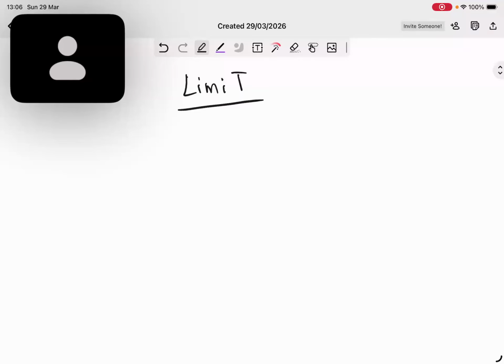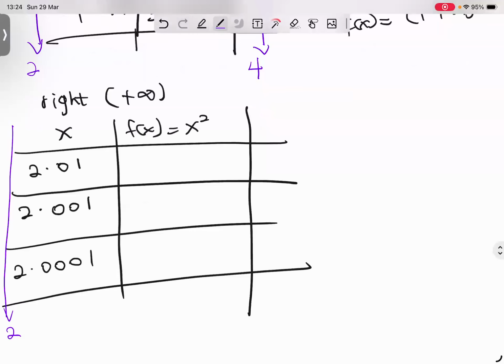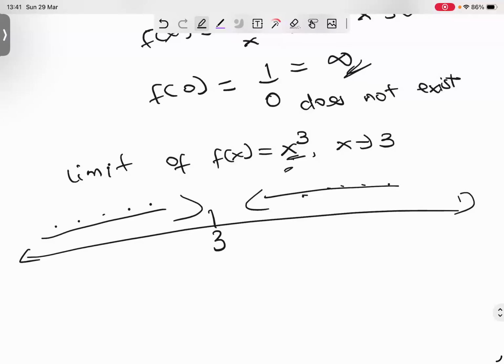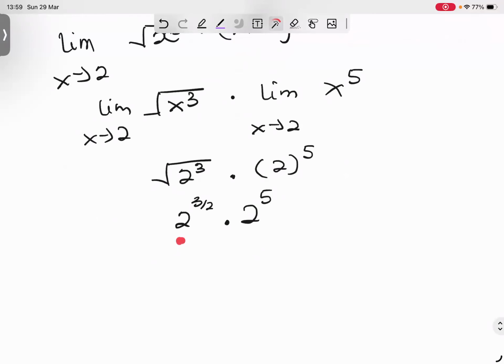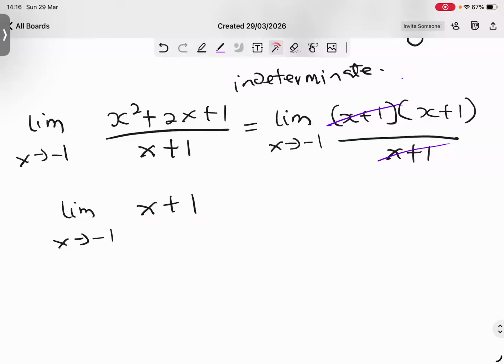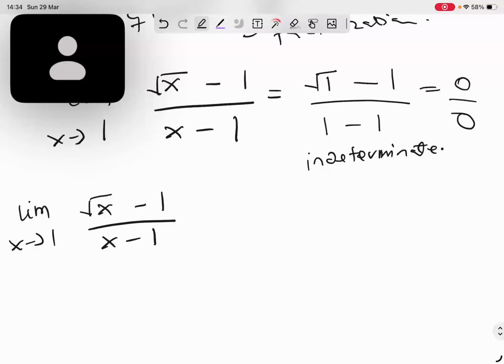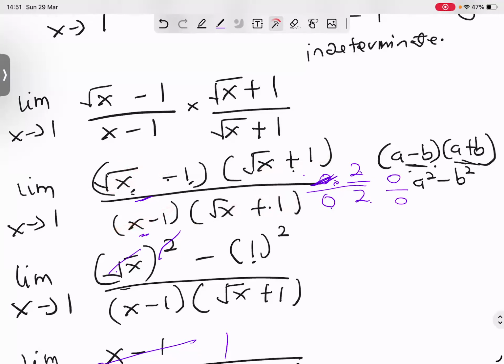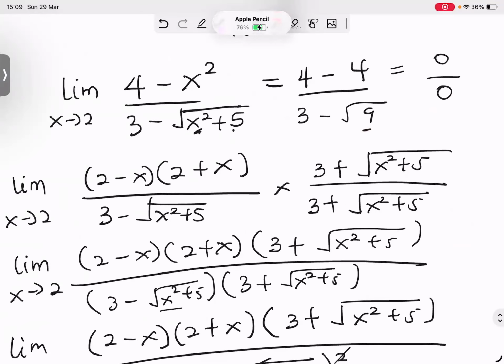Wk5 29 03 26 Calculus Ms Grace Goka